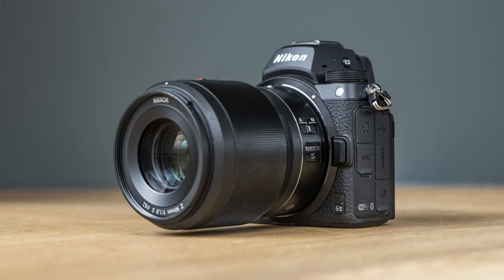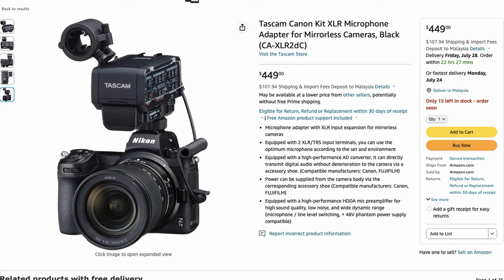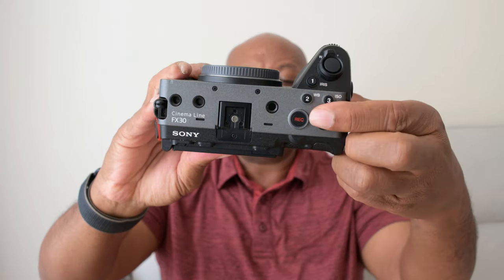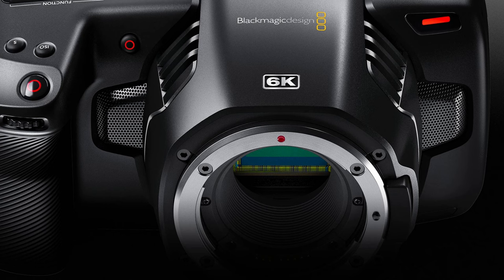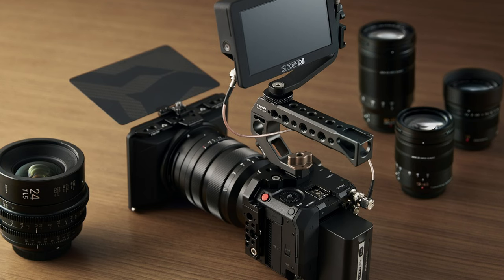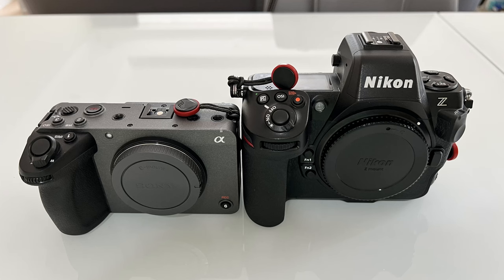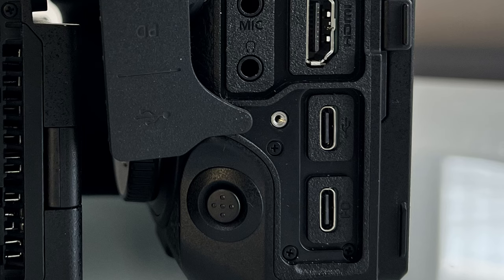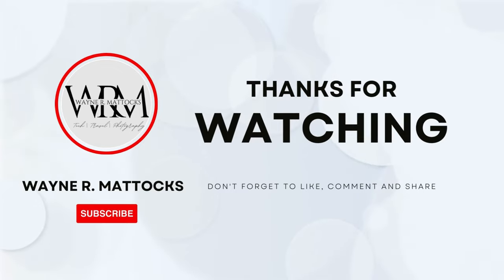Nikon Cinema Camera Speculations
What should a cinema camera from Nikon look like? In this video I share my thoughts on what form factor Nikon's first cinema camera should be.

Camera, lens and accessories links
Nikon Z8
Nikon Z9
Nikon 14-30 F4
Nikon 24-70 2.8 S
Nikon Z 70-200 f/2.8 S
Nikon 24-120 f4 S
Megadap ETZ21
Sony 16-35mm f4
Sony 24-105mm f4 G OSS
Sony A7R V
Sony FX30
Angelbird AV PRO SD Card MK2 - V90-256 GB
Nextorage CFexpress Type B Card 660GB

Monitor:
Atomos Shinobi 7
Atomos Zato Connect

Audio:
Hollyland Lark 150
Hollyland Lark Max
Sennheiser MKE 400 Shotgun Mic
Sennheiser MKE 600 Shotgun Mic
SMALLRIG W60 Wireless Microphone
Deity Microphone V-Mic D4
Deity Pocket Wireless Lavalier System

Power
FXLION Nano Two V Mount Battery,98Wh(6800mAh) Battery